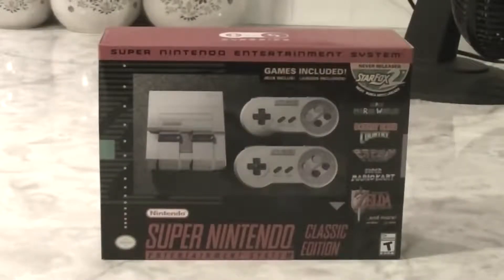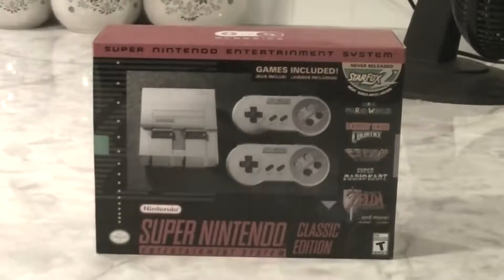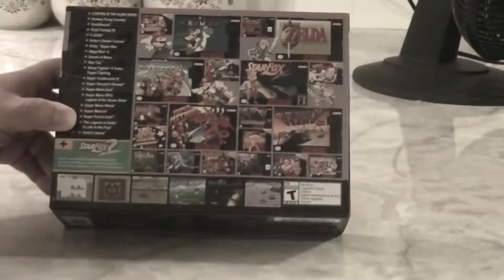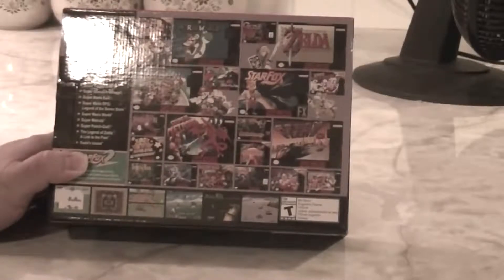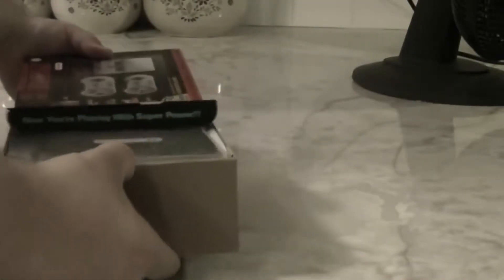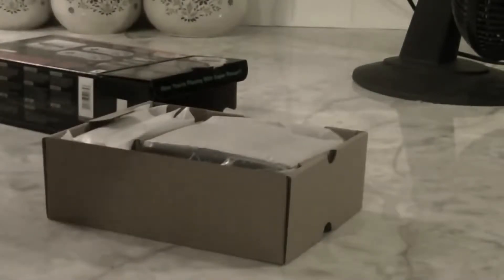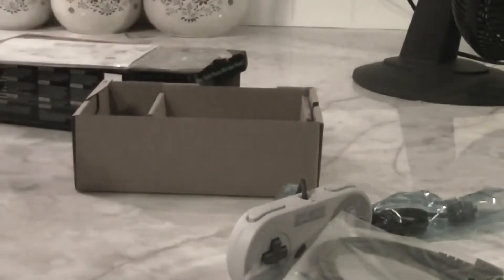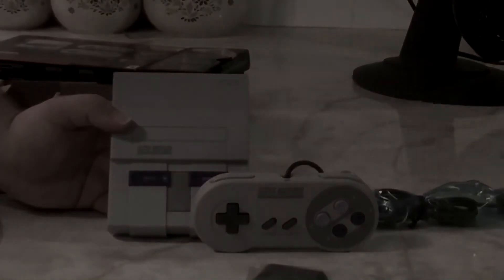SNES Classic Edition Unboxing (11/3/17)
This was an old unboxing video me and my wife did on our old collab channel! I figured you guys would enjoy it!